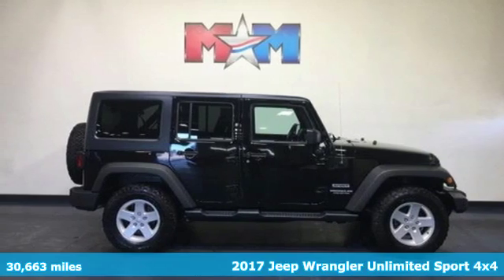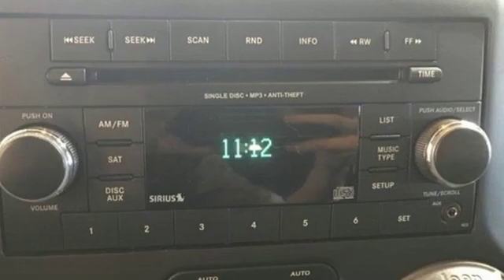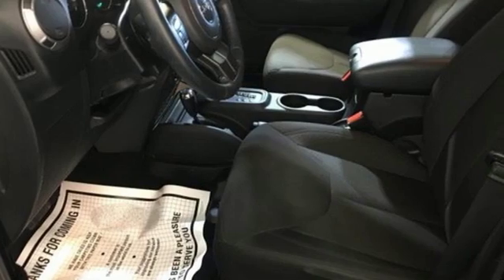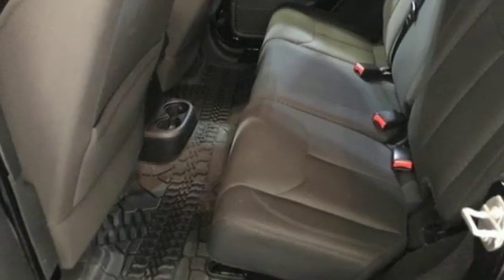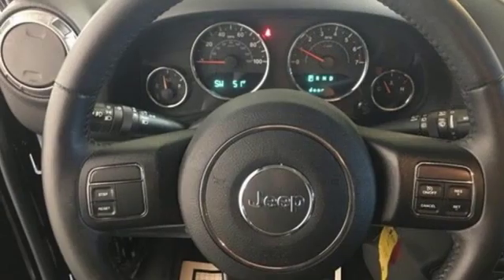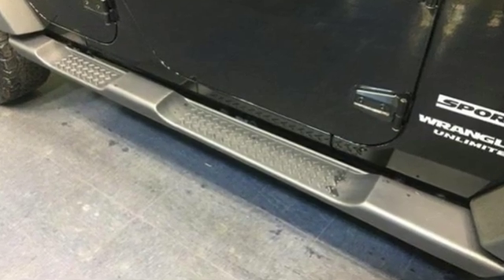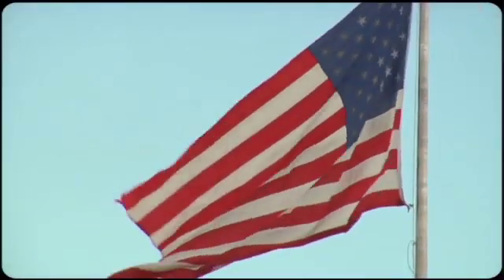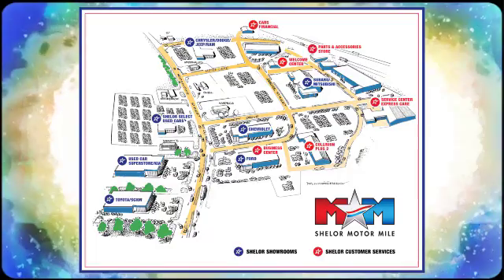Used 2017 Jeep Wrangler Unlimited Christiansburg VA Blacksburg, VA X56629 - SOLD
Year: 2017
Make: Jeep
Model: Wrangler Unlimited
Trim: Sport 4x4
Engine: 3.6L V6 Cylinder Engine
Transmission: 5-Speed A/T
Color: Bright White Clearcoat
Interior: Black
Mileage: 30663
Stock #: X56629
VIN: 1C4BJWDG6HL539863
PRICED TO MOVE $500 below NADA Retail! Nice, GREAT MILES 30,663! Heated Seats, 4x4, REMOTE START SYSTEM, SIRIUS SATELLITE RADIO, Brake Actuated Limited Slip Differential, CD Player, iPod/MP3 Input, COLD WEATHER GROUP READ MORE!br /br /KEY FEATURES INCLUDEbr /4x4, iPod/MP3 Input, CD Player, Brake Actuated Limited Slip Differential. MP3 Player, Steering Wheel Controls, Child Safety Locks, Rollover Protection System, Electronic Stability Control. br /br /OPTION PACKAGESbr /QUICK ORDER PACKAGE 24S: Engine: 3.6L V6 24V VVT, Transmission: 5-Speed Automatic (W5A580), Auto Dim Mirror w/Reading Lamp, Front 1-Touch Down Power Windows, Tires: P255/75R17 OWL On/Off Road, Power Heated Mirrors, Wheels: 17 x 7.5 Aluminum, Leather Wrapped Steering Wheel, Chrome/Leather Wrapped Shift Knob, Power Convenience Group, Deep Tint Sunscreen Windows, Security Alarm, Power Locks, Remote Keyless Entry, TRANSMISSION: 5-SPEED AUTOMATIC (W5A580): Tip Start, Hill Descent Control, COLD WEATHER GROUP: BF Goodrich Brand Tires, Engine Block Heater, MOPAR Slush Mats, Heated Front Seats, BLACK 3-PIECE HARD TOP: Freedom Panel Storage Bag, Rear Window Defroster, Rear Window Wiper/Washer, Delete Sunrider Soft Top, TUBULAR SIDE STEPS, HEATED FRONT SEATS, SIRIUS SATELLITE RADIO: For More Info Call , ENGINE BLOCK HEATER, REMOTE START SYSTEM. Jeep Sport with Bright White Clearcoat exterior and Black interior features a V6 Cylinder Engine with 285 HP at 6400 RPM*. br /br /EXCELLENT VALUEbr /This Wrangler Unlimited is priced $500 below NADA Retail. br /br /MORE ABOUT USbr /At Shelor Motor Mile we have a price and payment to fit any budget. Our big selection means even bigger savings! Need extra spending money? Shelor wants your vehicle, and we're paying top dollar! br /br /Tax DMV Fees & $597 processing fee are not included in vehicle prices shown and must be paid by the purchaser. Vehicle information and equipment is based off standard equipment as decoded from VIN and may vary from vehicle to vehicle.br / Chevrolet Ford Chrysler Dodge Jeep & Ram prices include current factory rebates and incentives some of which may require financing through the manufacturer and/or the customer must own/trade a certain make of vehicle. Residency restrictions apply see dealer for details and restrictions. All pricing and details are believed to be accurate but we do not warrant or guarantee such accuracy. The prices shown above may vary from region to region as will incentives and are subject to change.